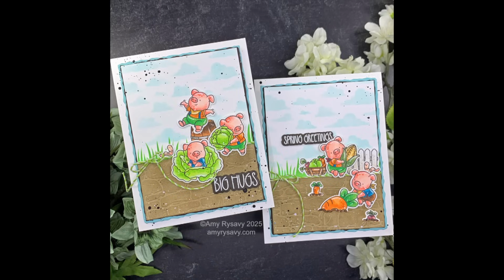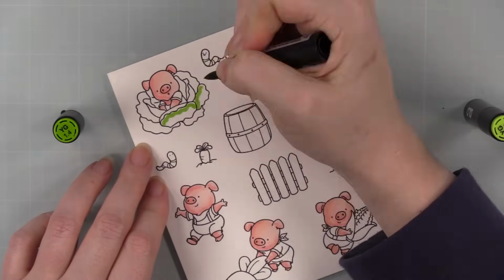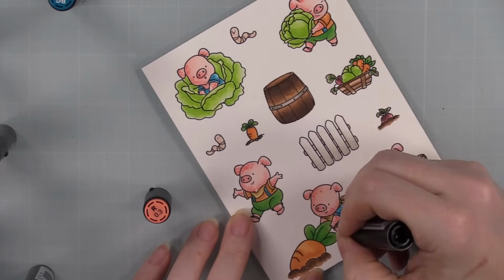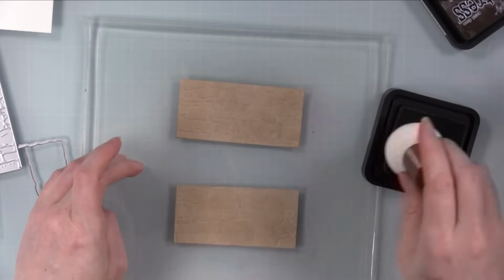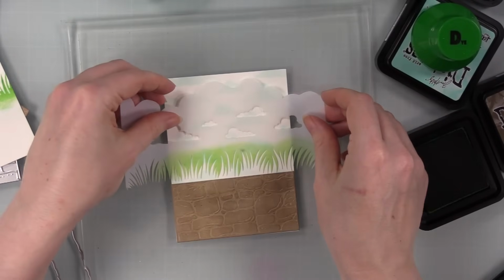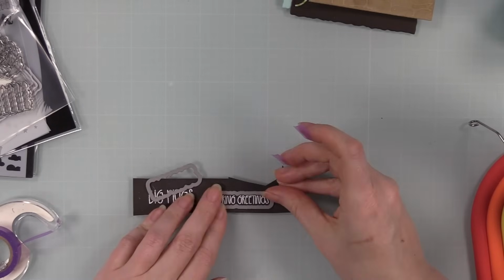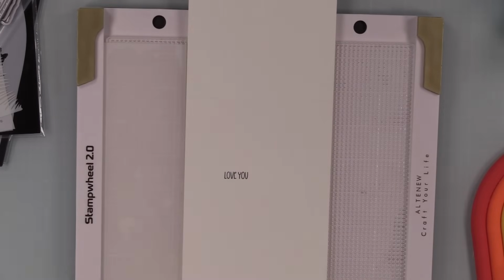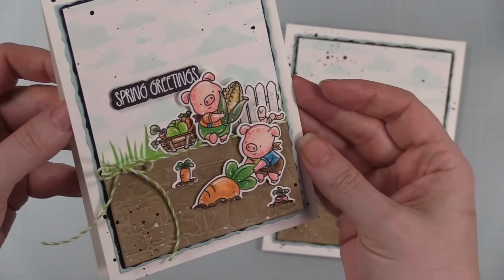Piggie Cards | Picket Fence Studios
• Big Piggie Hugs Stamp and Coordinating Die Set Bundle

• Beyond Basics: A2 Vintage Rectangles and Cover Plate Dies